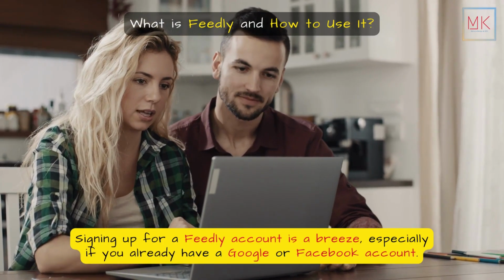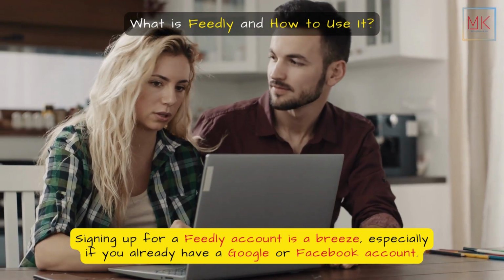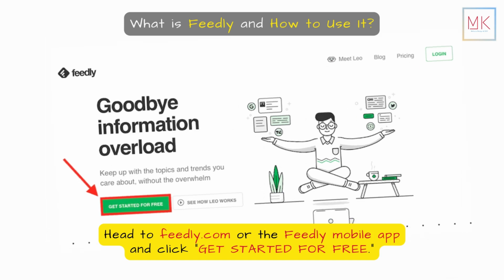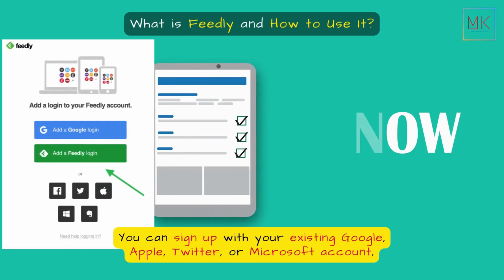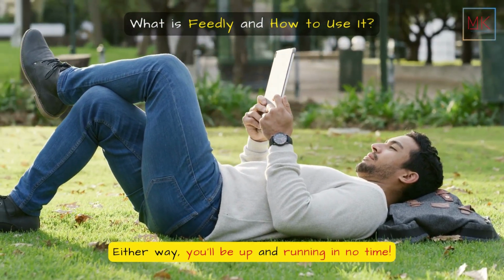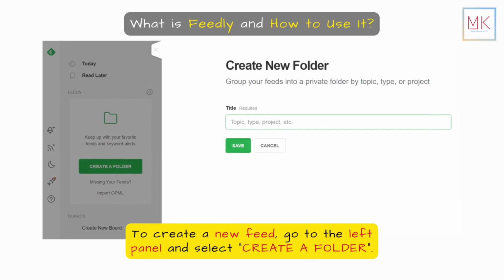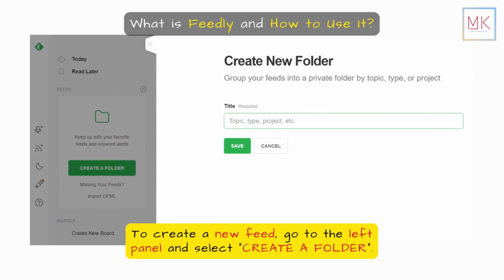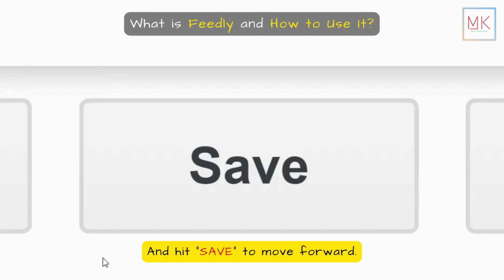WHAT IS FEEDLY AND HOW TO USE IT?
Feedly is a fantastic feed reader that pulls together information from across the web into one convenient place. You can use Feedly to view any updates, whether they come from blogs, news, social media posts, or other sources. You can access Feedly from your computer, the web, or your mobile device, making it super easy to stay up-to-date on the go. This blog will explain how to use Feedly and create a new Feed.